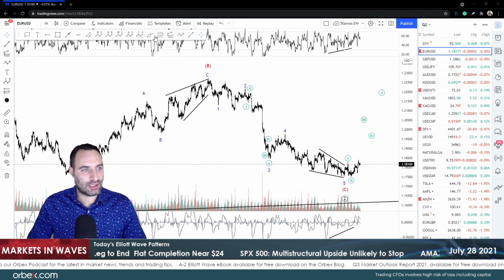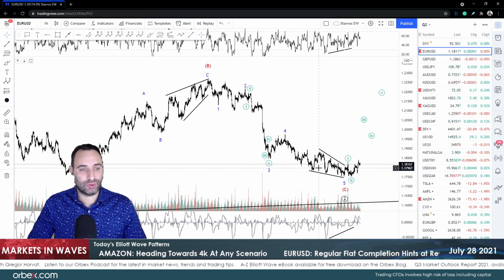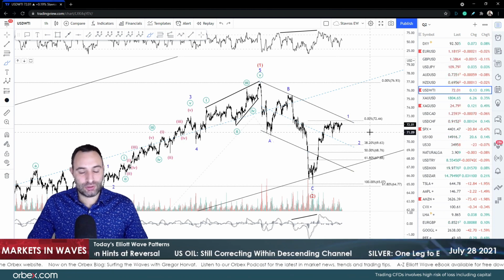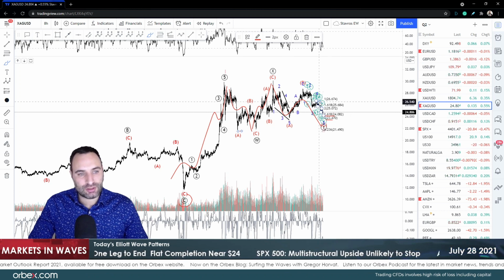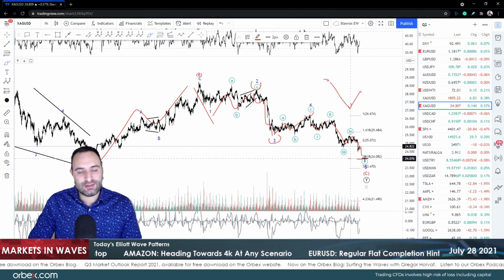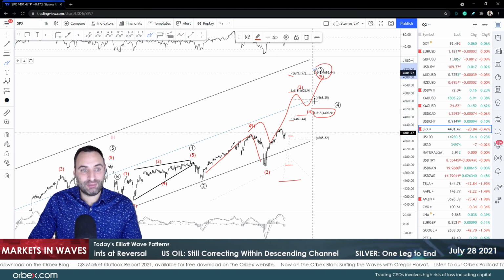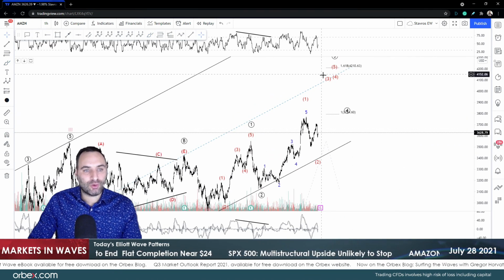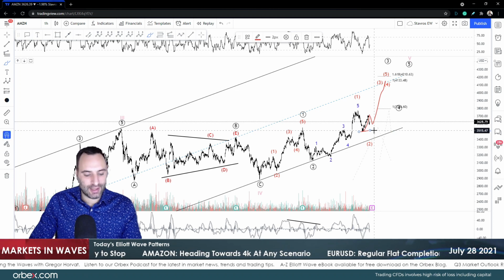ORBEX Elliott Wave Update: EURUSD, USOIL, SILVER, SPX500, AMAZON!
Asset TimeStamps are as follows:

$EURUSD 00:55
$USOIL 04:10
$SILVER 06:30
$SPX500 10:50
$AMZN 12:45